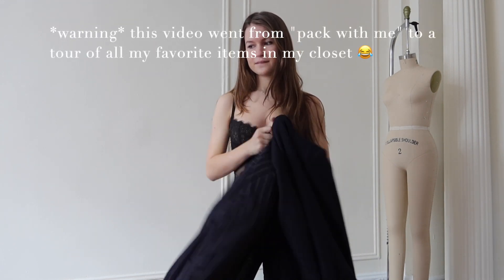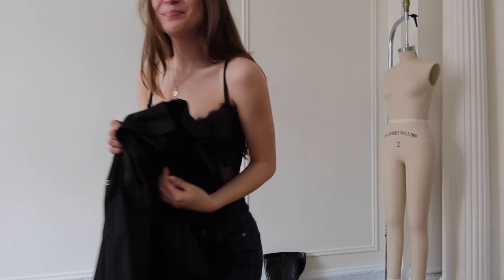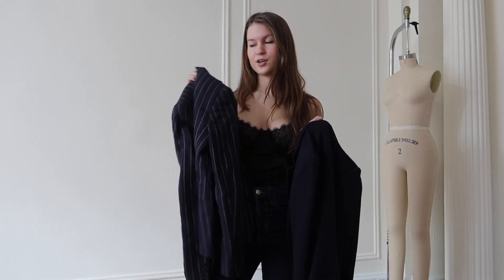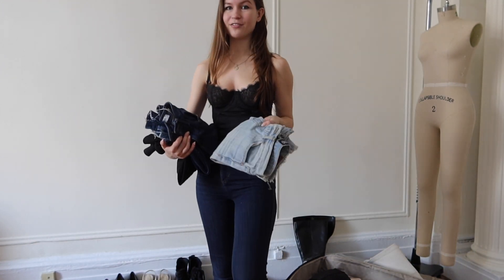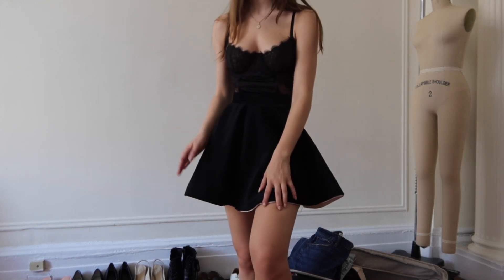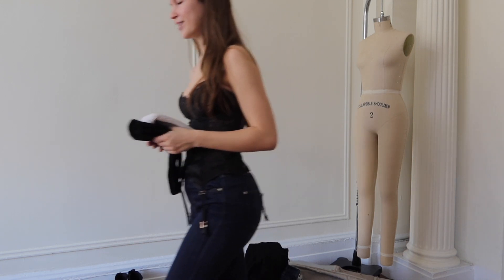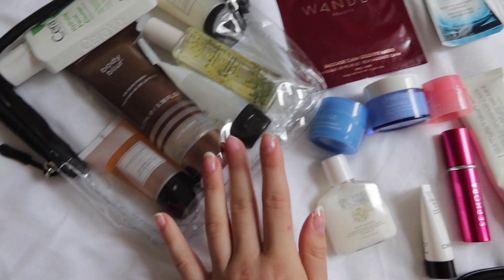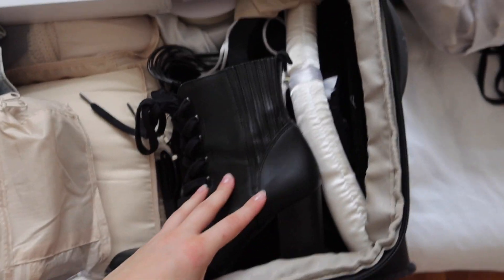PACK WITH ME | Paris Diaries Ep. I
Hello loves! Hope you enjoyed my pack with me (or really try-on of all my favorite clothes 😅)!
xx